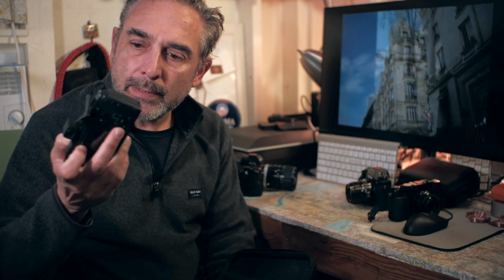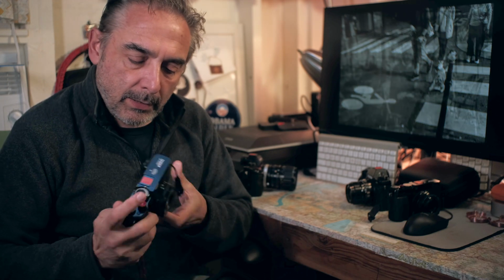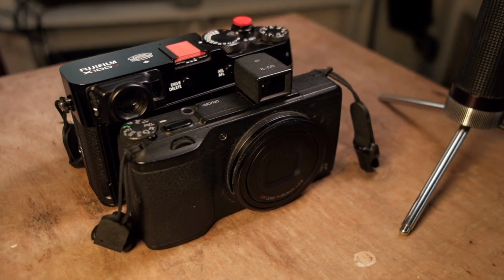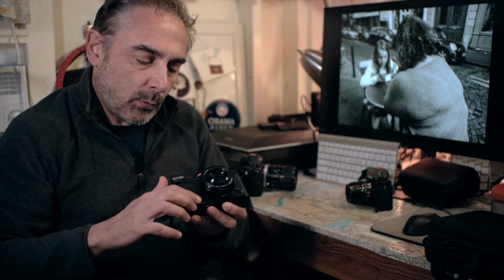My Photo Travel Kit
Even though I have tons of cameras and lenses, when I travel I try to only take a small kit with me. For the last couple of years, that has been the Fujifilm X100V and the Ricoh GR II.